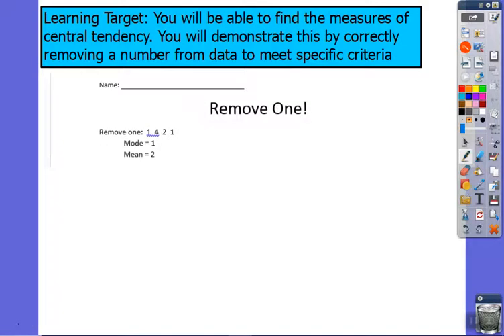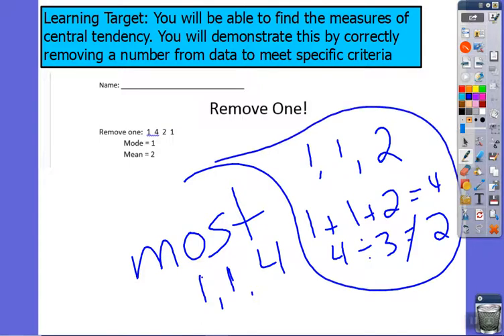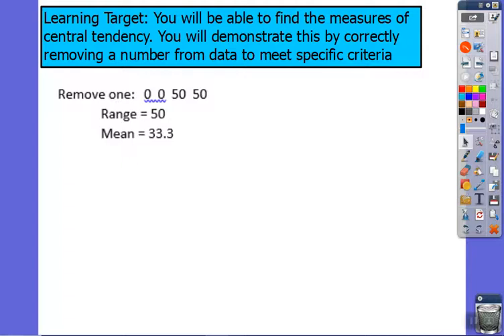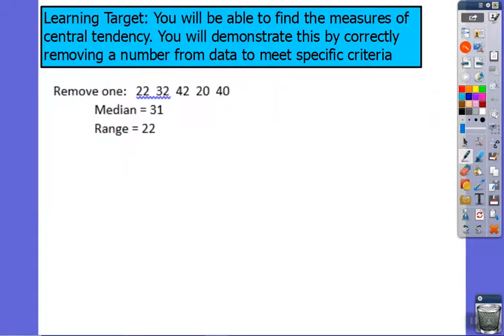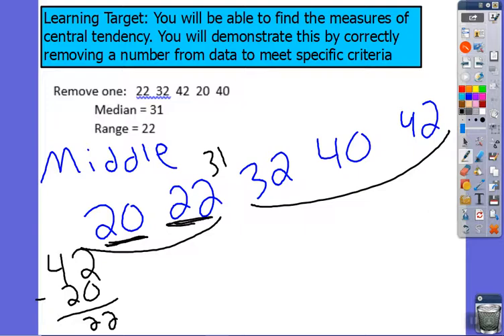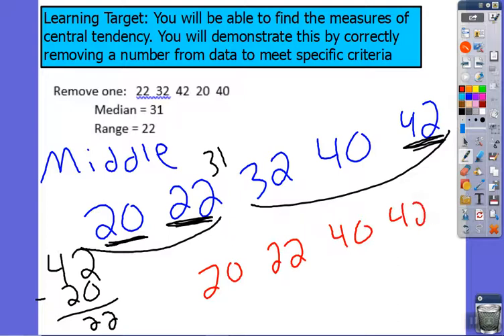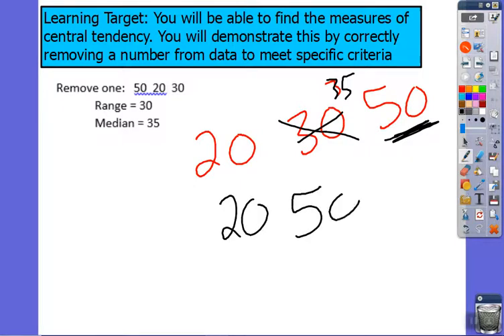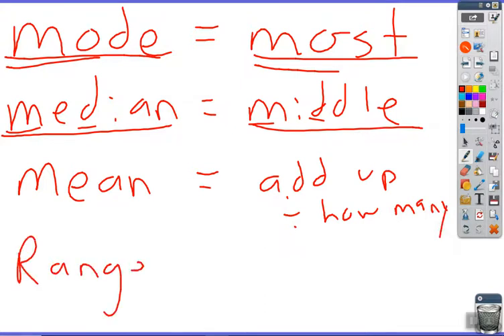7th Remove One median mode mean range